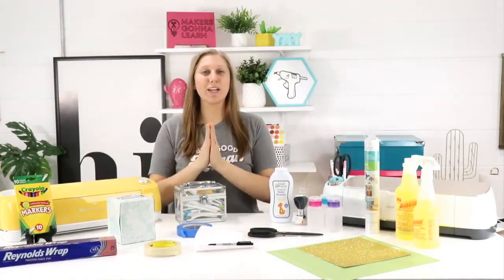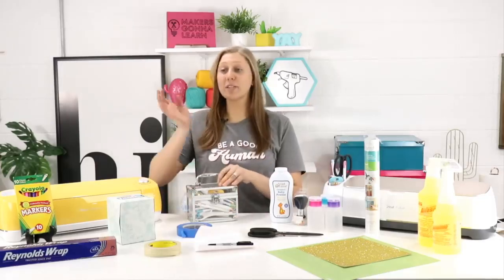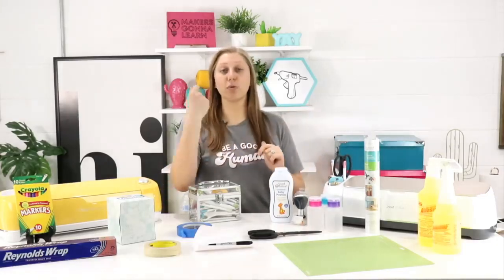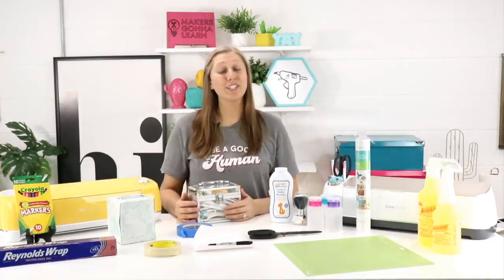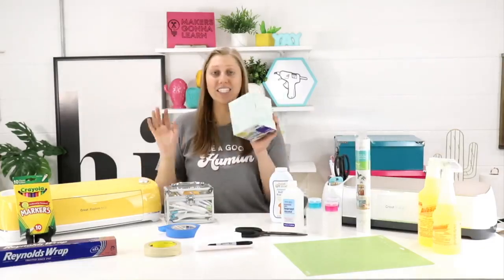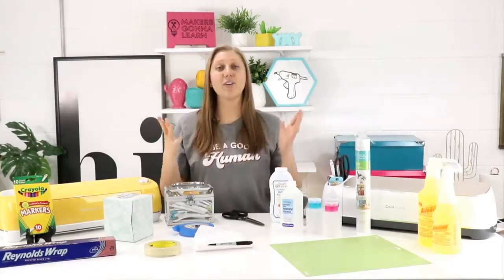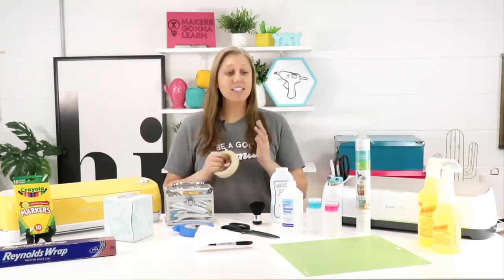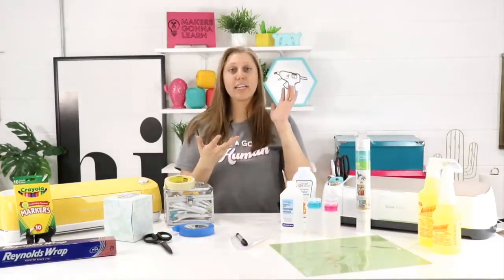Learn Cricut twenty Hacks That Will Change Your Life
If you love Cricut hacks, you will love these. We have 20 mind blowing Cricut hacks you will love. These are perfect for Cricut beginners. These cricut tips and tricks will help you become a better crafter! These 20 Cricut hacks will change your life today. This video is full of Cricut inspiration to help you out. We use these hacks every day! If you need some crafty inspiration, this is the video for you. enjoy these mind-blowing Cricut hacks.

I hereby declare that all images use to make this video is from google search
By using google advance  search to collect those images usage rights “ free to used share or modify.

Category
People & Blogs